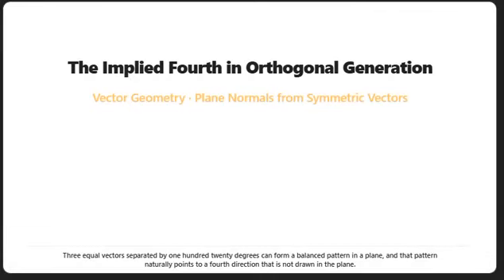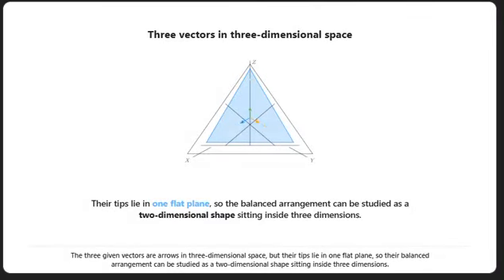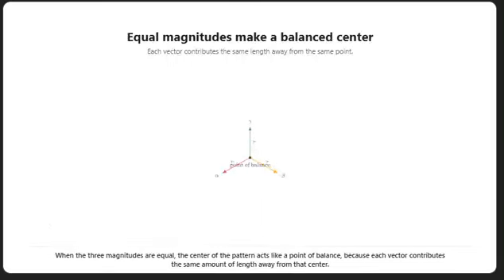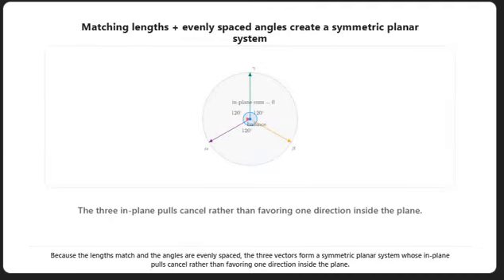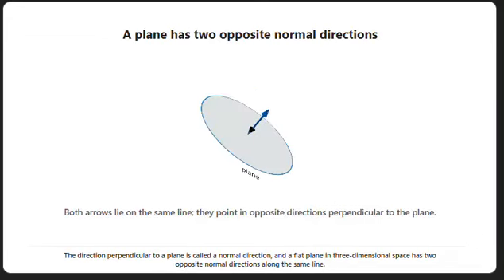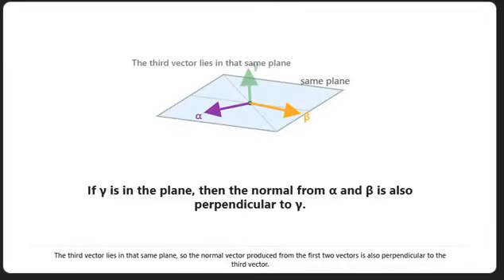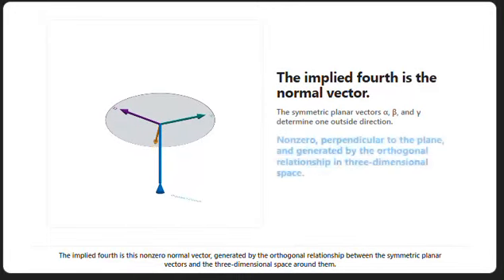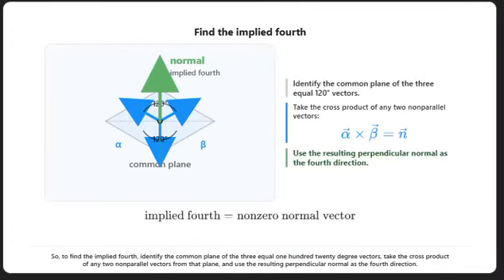Implied Fourth in Orthogonal Generation - PreReq Geometric Topology